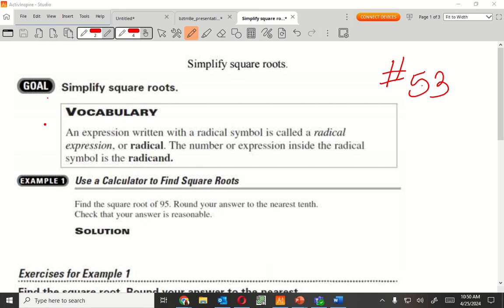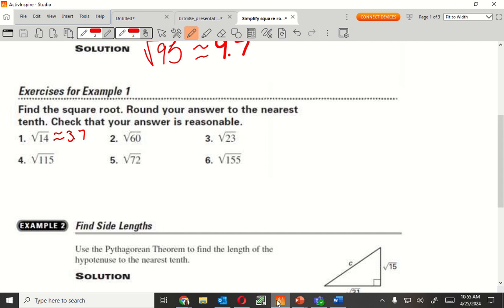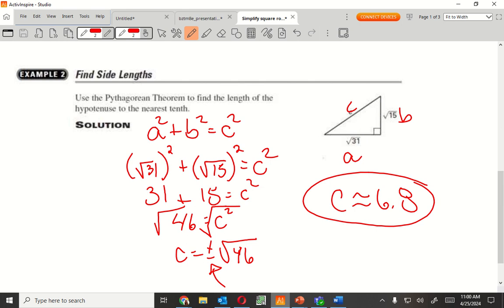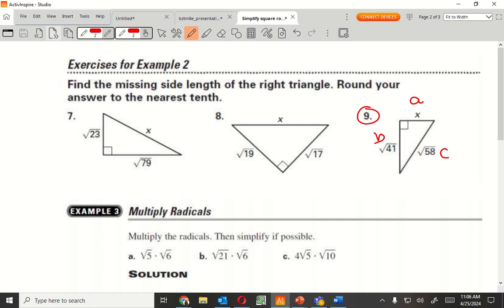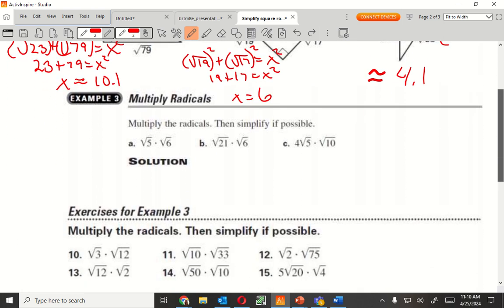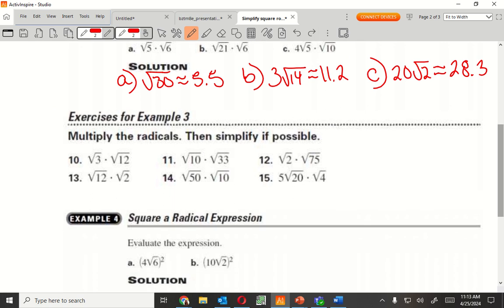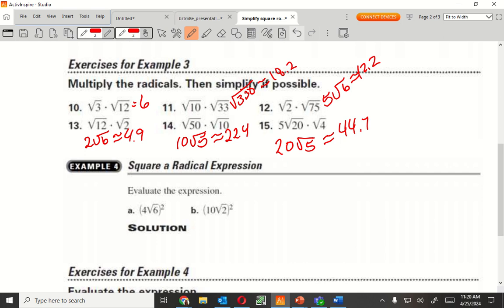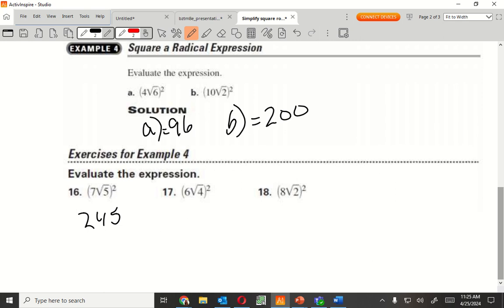Geometry 2 Simplify Square Roots